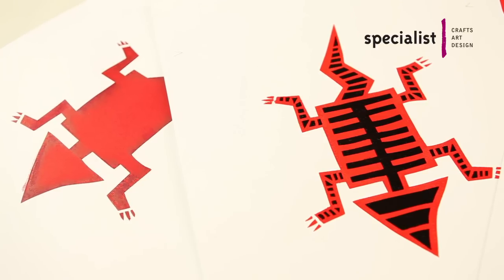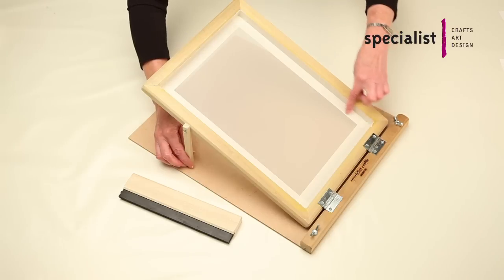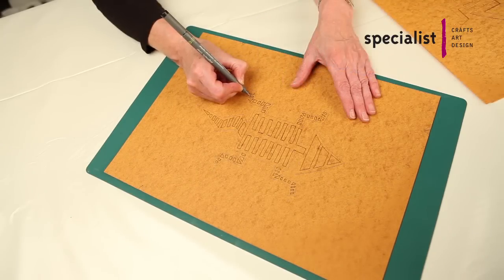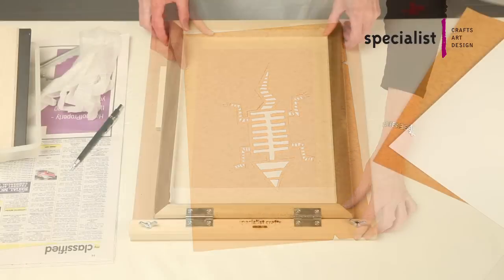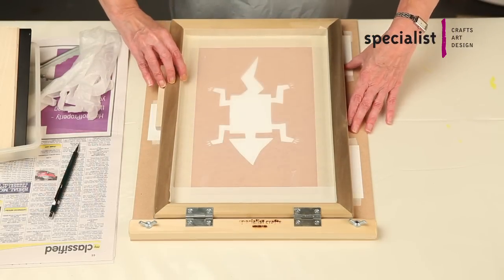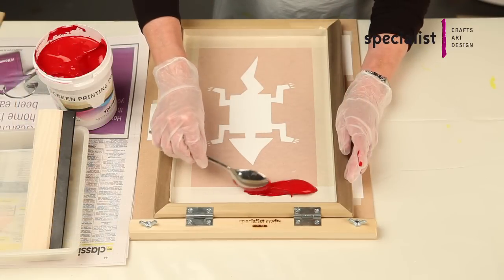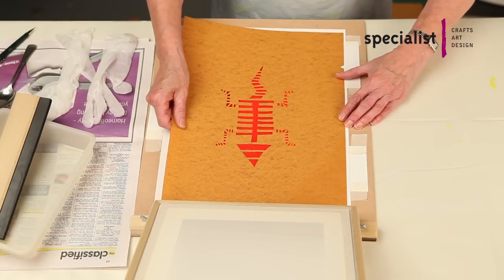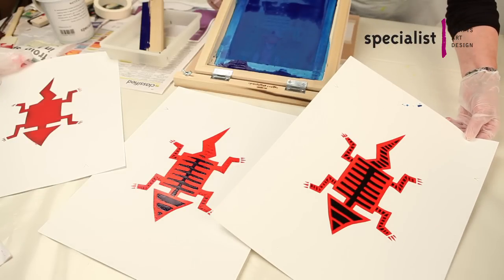Technique Focus Screen Printing 2 - Making Positive Prints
In this video from Specialist Crafts we show you the basics of screen printing onto card by making multi layered positive prints. Screen printing allows you to produce numerous identical prints from a single unique design.